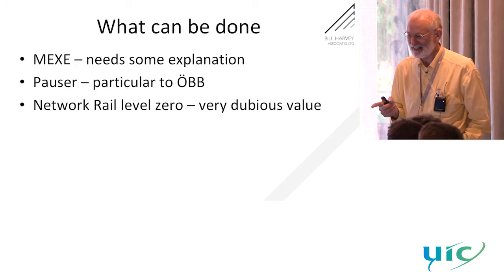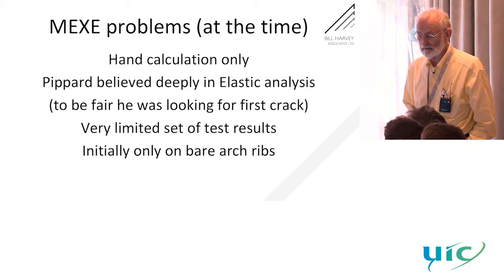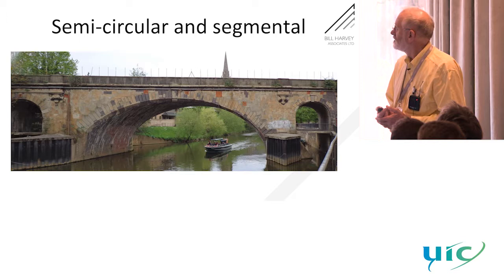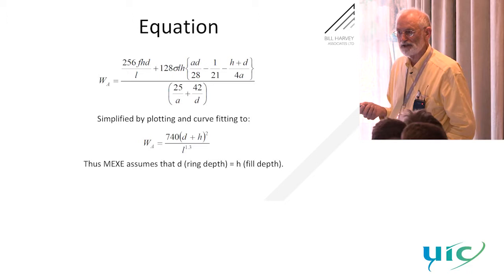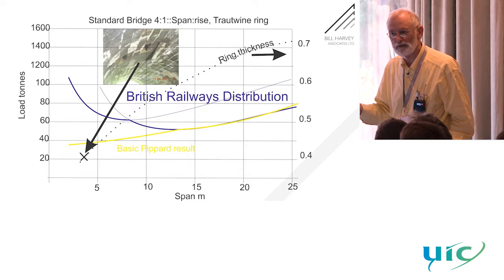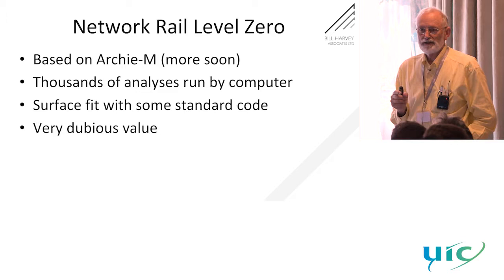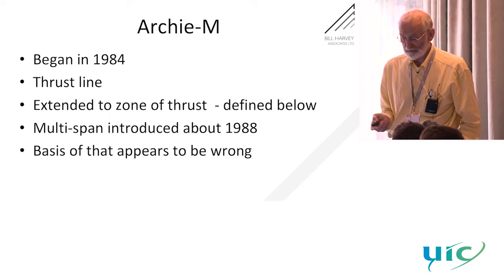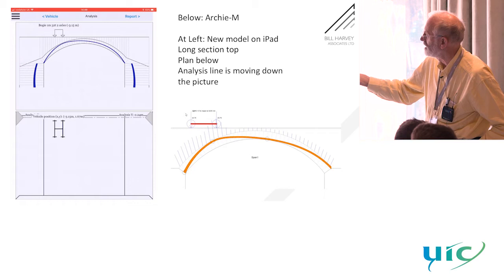2nd UIC workshop on Masonry Arch Bridges 2018, Bristol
07-W. Harvey, First level assessment tools